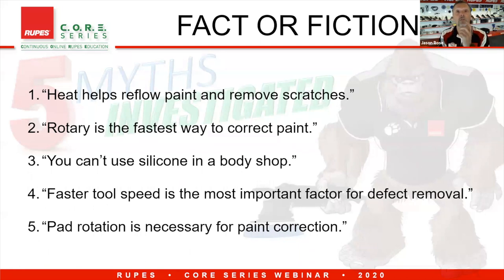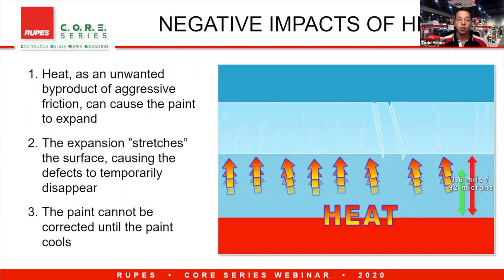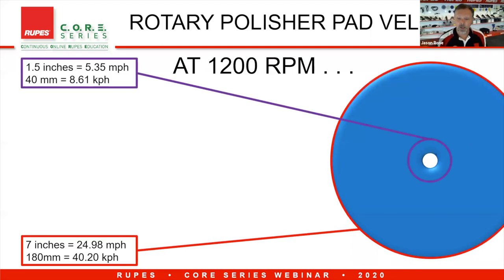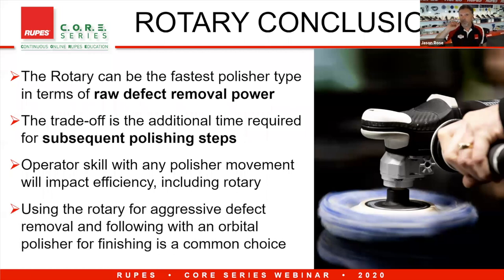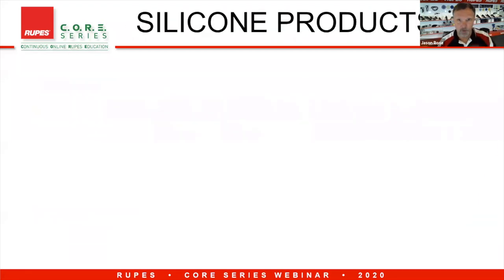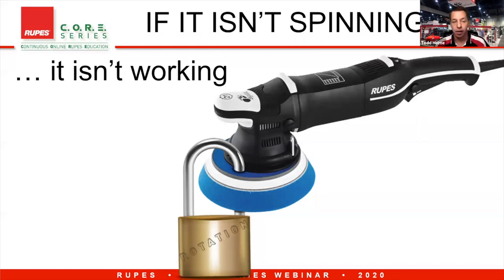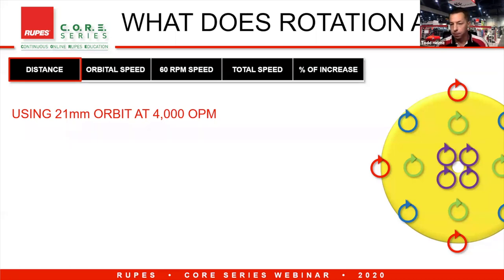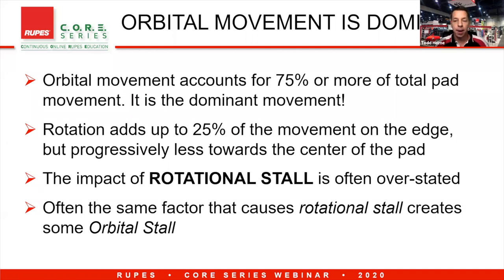Polishing Myths, BUSTED! - [RUPES C.O.R.E. Series Webinar]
The process of paint correction is surrounded by assumptions, theories, and myths that are not backed with facts. In this edition of the RUPES C.O.R.E. Series Webinars, our Technical Training Team takes on these popular polishing and paint correction myths to expose the truth using science to show that what you think you might know isn't always true!

Panelists:
Jason Rose • Global Director of Training
Todd Helme • Technical Specialist
Dylan von Kleist • North American Marketing Manager

Chapters:
00:00:00 Introductions
00:04:36 Myth Summary
00:06:23 Myth 1 - Reflowing paint
00:16:35 Myth 2 - Rotary is always faster
00:29:15 Myth 3 - Silicone and bodyshop products
00:35:25 Myth 4 - Faster tool speed is better
00:41:06 Myth 5 - Pad stall
00:58:27 Contact information
01:00:24 Q&A session

RUPES WORLD

RUPES SOCIAL